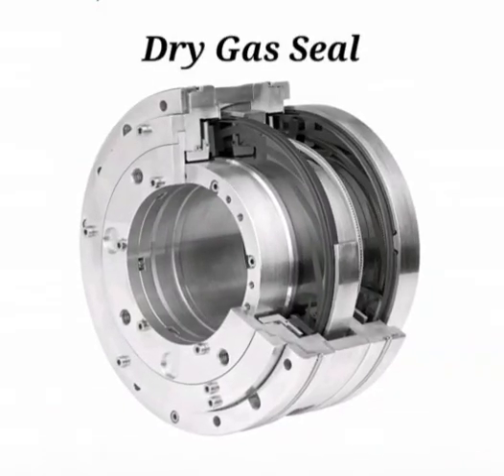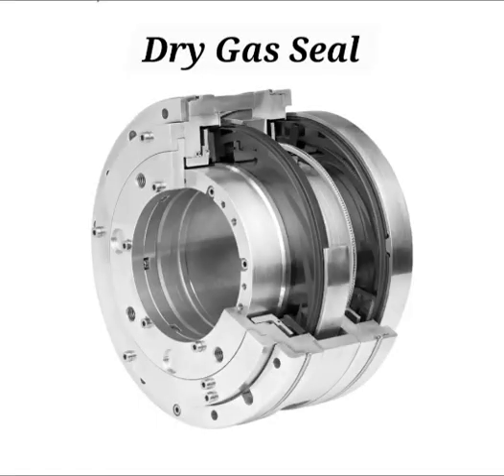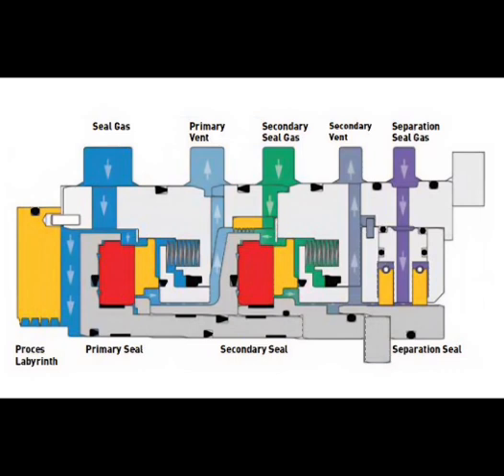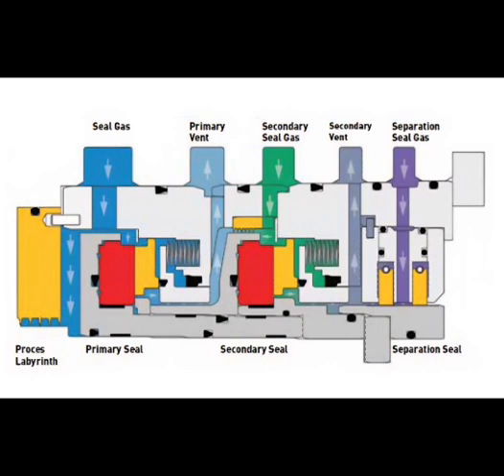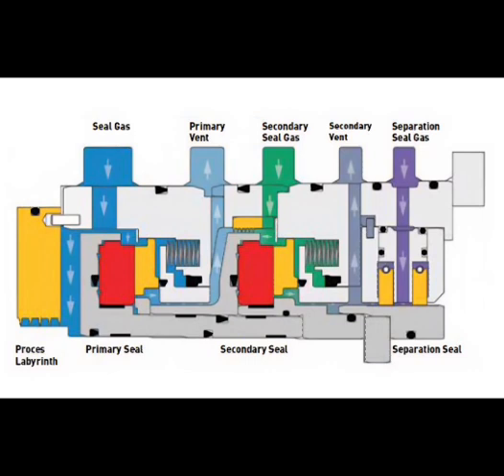Dry Gas Seal and DGS Seal System